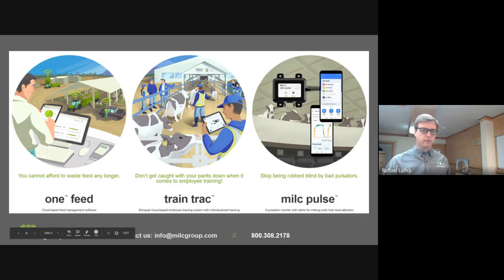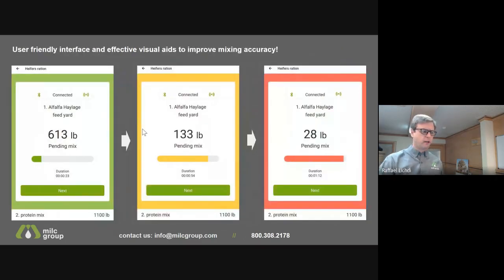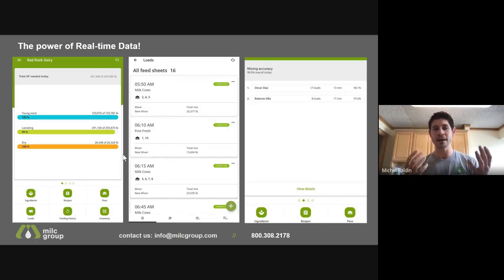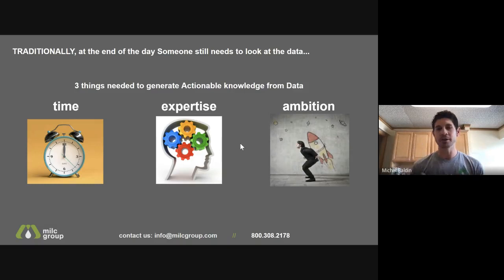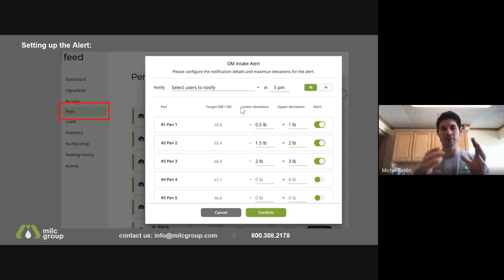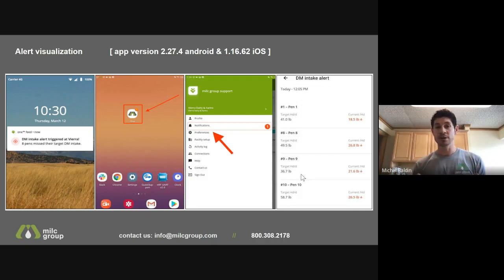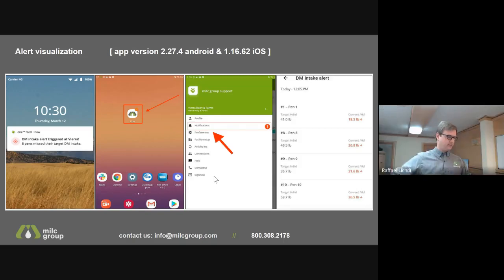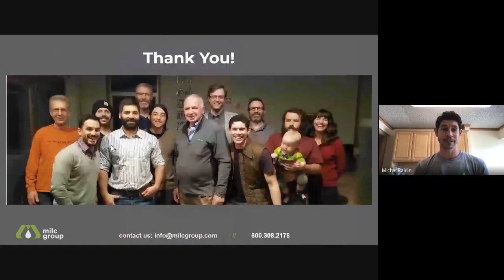milc group NEW DM Intake Alert webinar and demonstration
Learn about one™feed and how the new Dry Matter Intake Alert is making it possible to spend less time looking at data and do a better job with DMI Management. It's a Big DEAL!